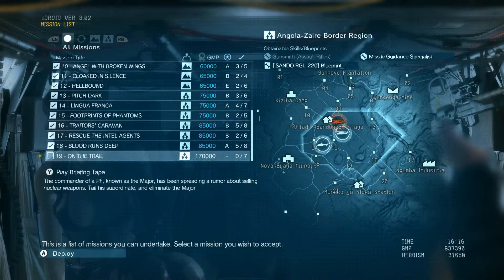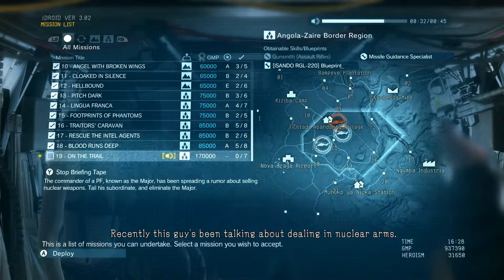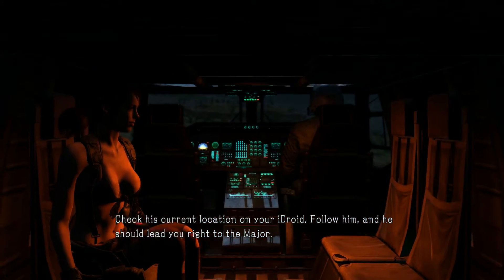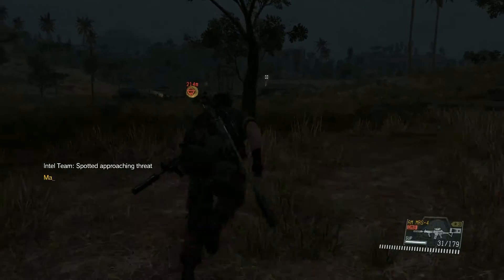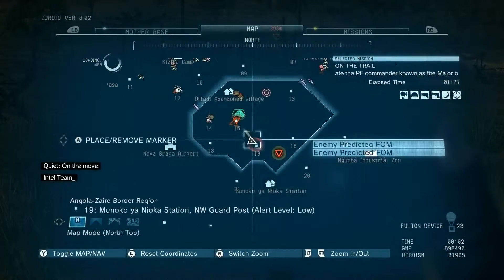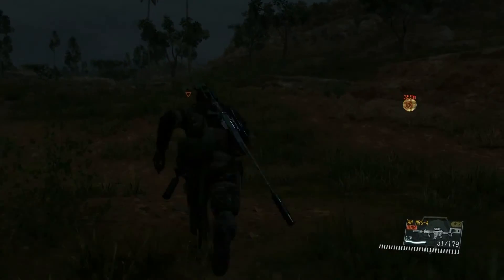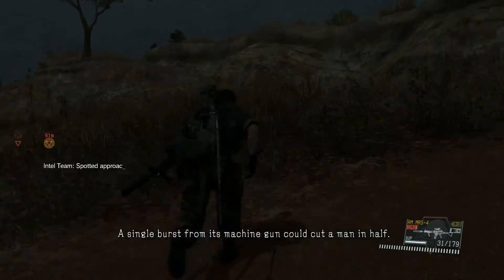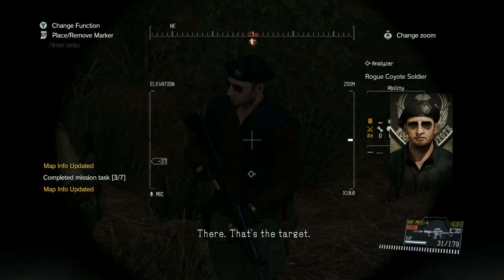Metal Gear Solid V: The Phantom Pain - Campaign - #19 - "On The Trail."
feel free to go over and follow me there as well, thank you~.